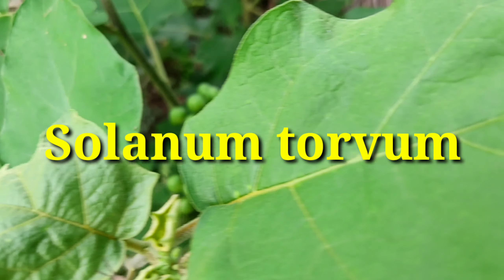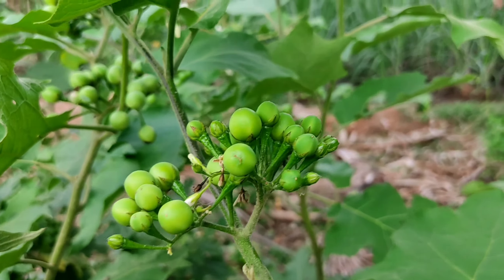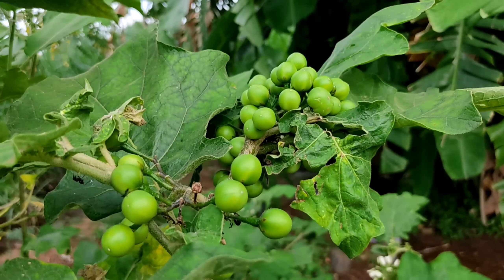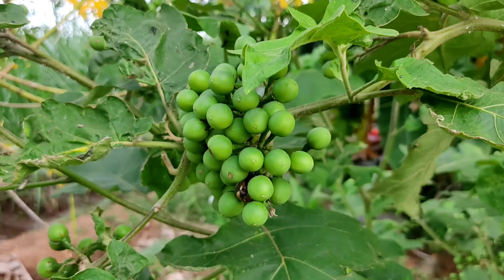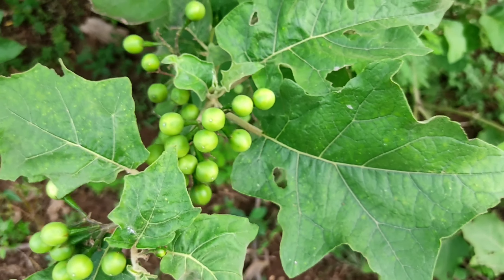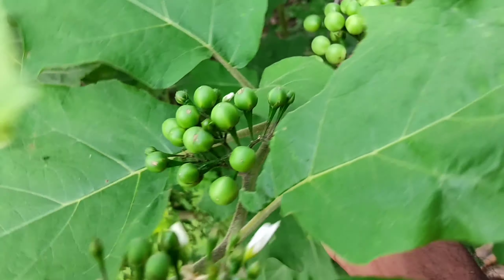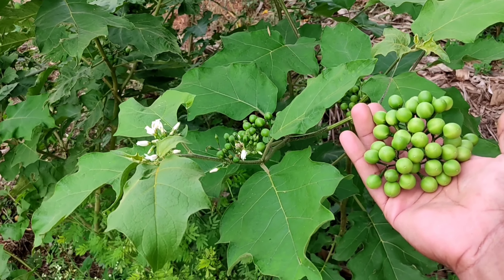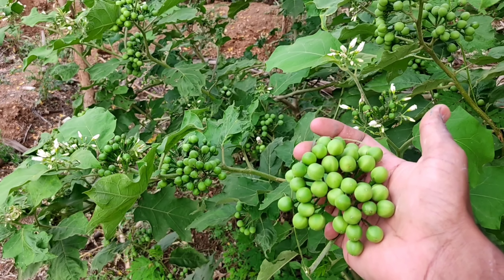Turkey berry cures nutrition deficiency of children, tooth issues, Cure mouth, stomach ulcers